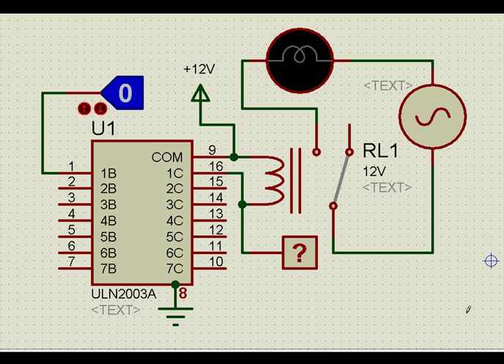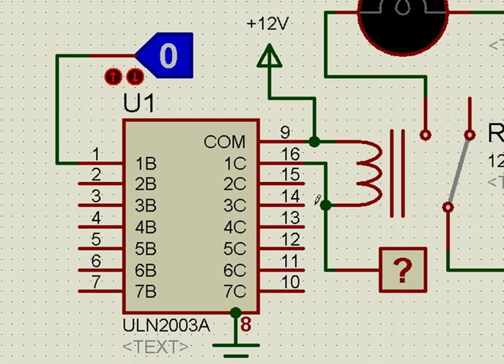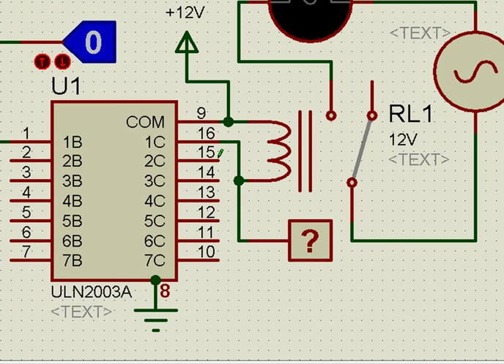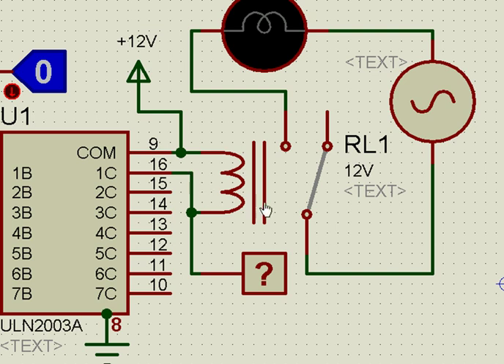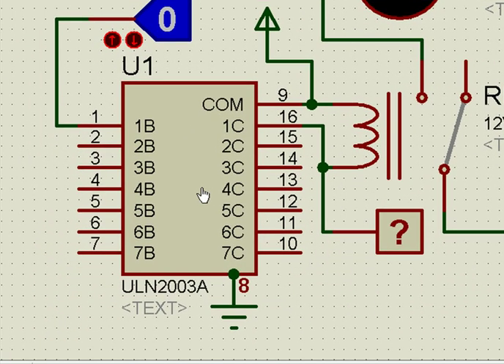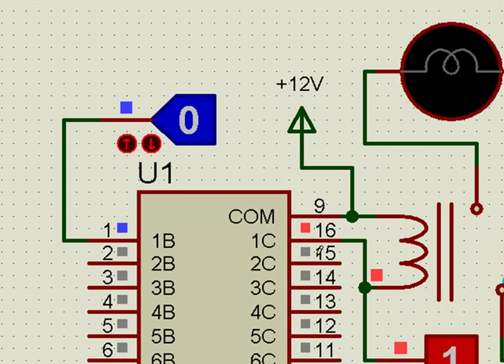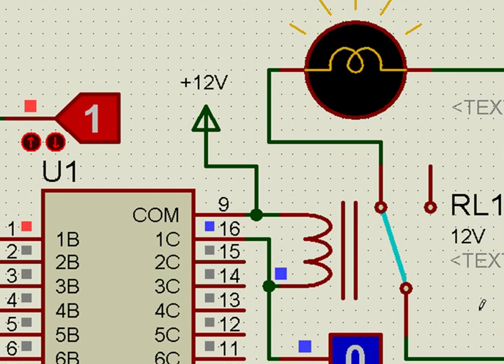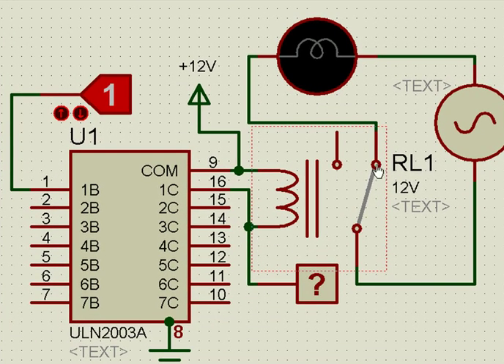Relay interface to microcontroller by ULN 2003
ULN 2003 is generally used as a relay driver IC.But it can also be used for other applications ,like small stepper motor drive or a high output power inverter for a signal voltage input of 5 volts.This has 7 input and 7 output.ULN 2803 has 8 input and 8 outputs